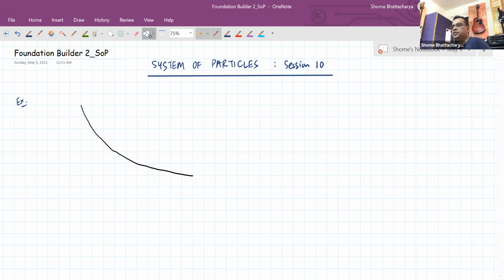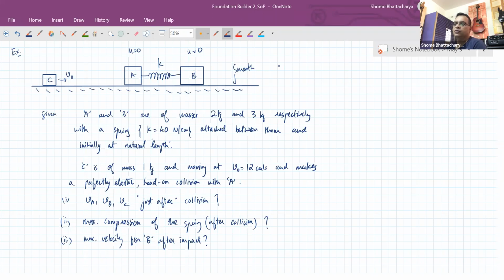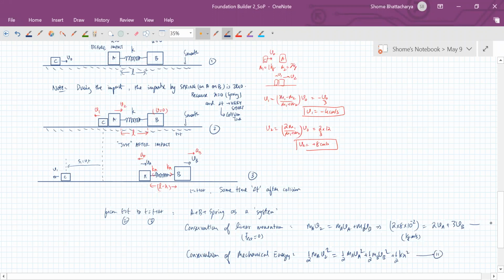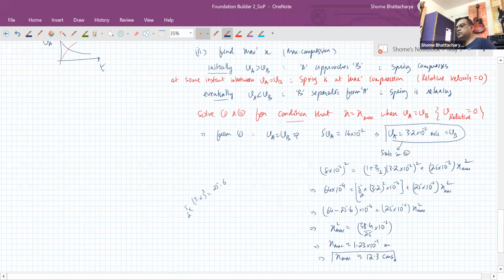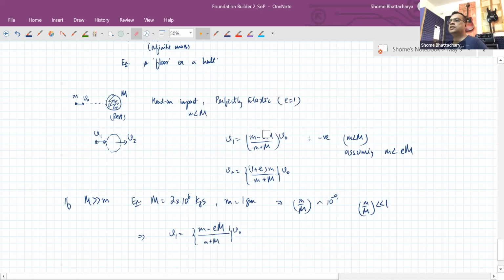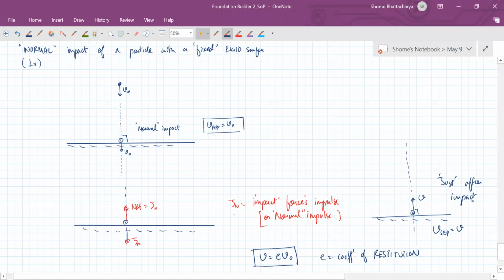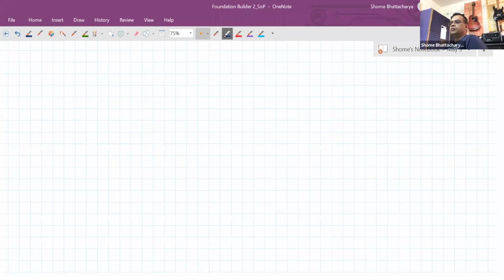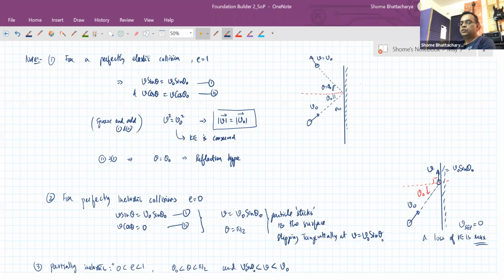System of Particles,Session 10,11th,Foundation Builder 2,Date-09-05-2021,By-Shome Bhattacharya